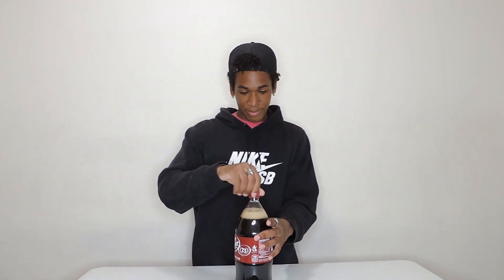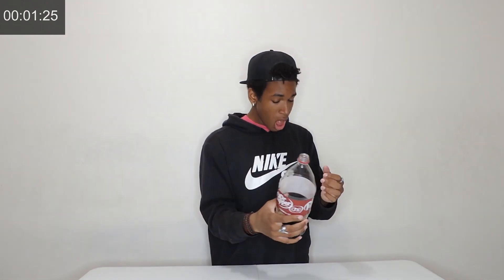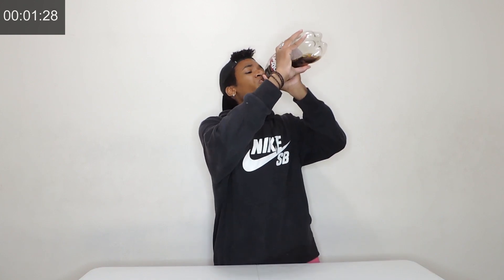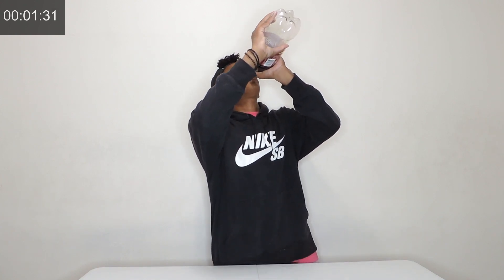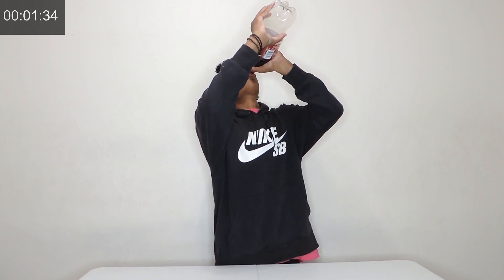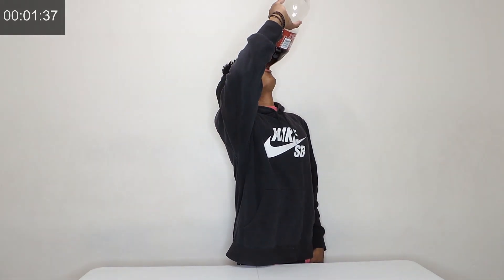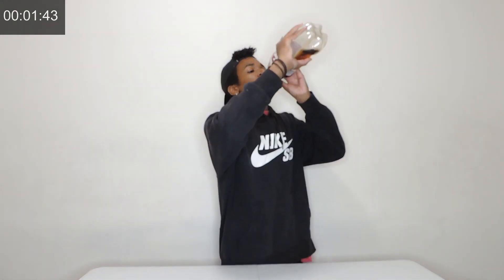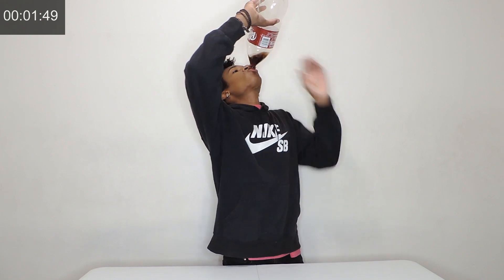2 Liter Dr Pepper Chug **insane burping**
2 Liter Dr Pepper Chug

I chug a lot of diet soda. but when it comes to chugging the regular version of the soda it may or may not kill me. just kidding! Today I decided to do an insane 2 Liter Dr Pepper Chug. yes the regular one... the one that has a ridiculous amount of sugar... can I handle this?. how fast can I chug this?. I don't know either, WATCH NOW to find out!! 😁
Lowkey my burping is weak... not insane.. haha, Enoy!

Wonder if I made it through the challenge? Watch to find out!!

ROAD TO 1.2K Let's Get It!!

If you read the description this far down I love you!